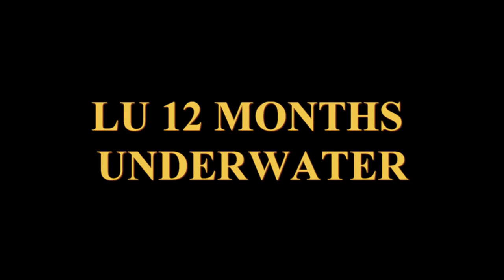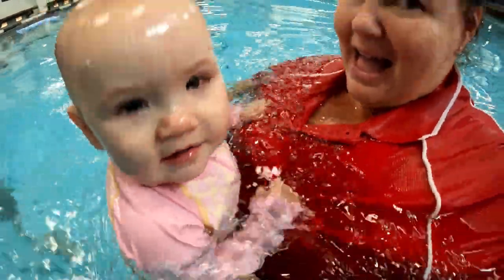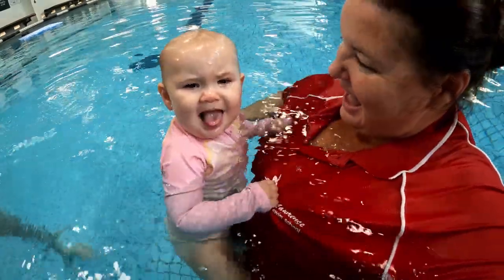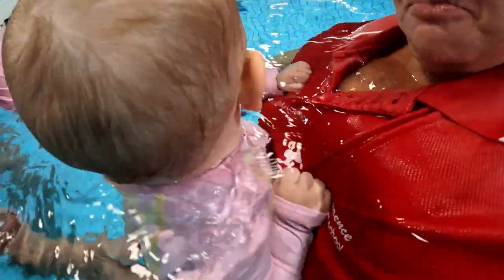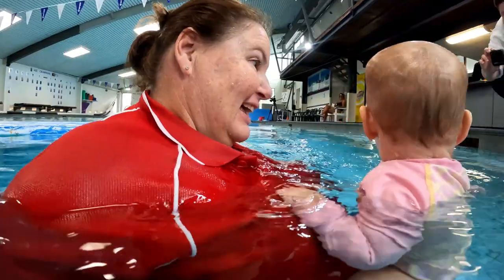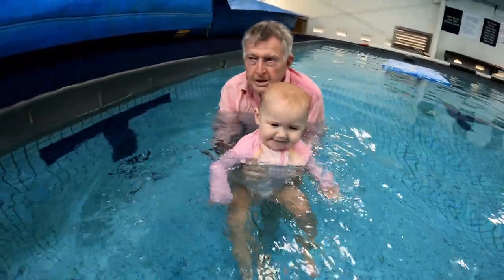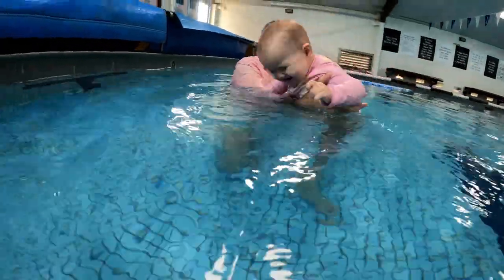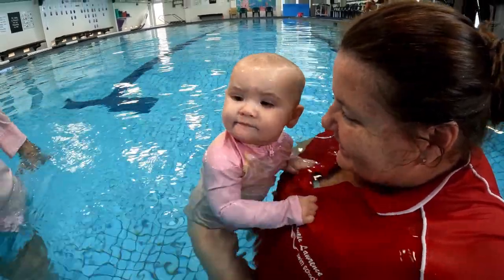Lu Lu 1 Today Underwater Movie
Learn to swim instructional video. The learn to swim process follows a building block approach. We start with water familarization, breath contol, submersion, floating and propulsion. This underwater baby swimming clip shows how comfortable babies can be underwater if they are taught with a gentle approach. Adult supervision within arms reach is essential during the swimming lesson. Caregivers should provide positive socail referencing including smiling, eye contact and a relaxed body language. Have fun together as you teach babies and children to swim. Get more online swim teaching progressions